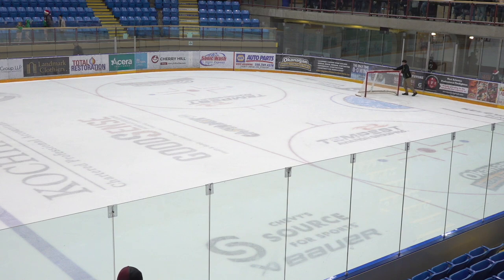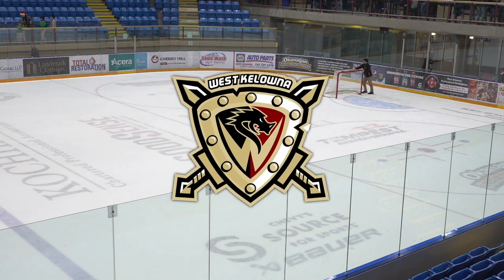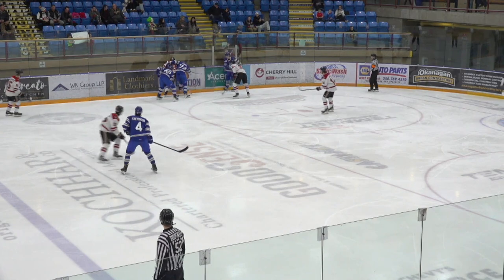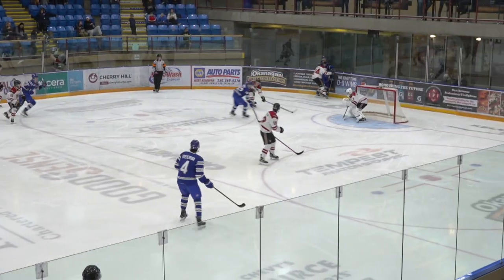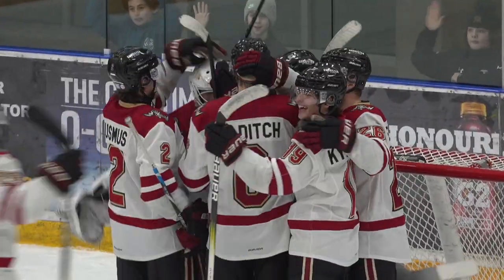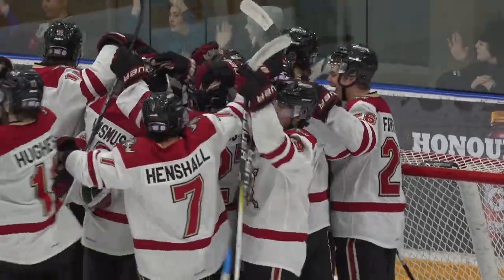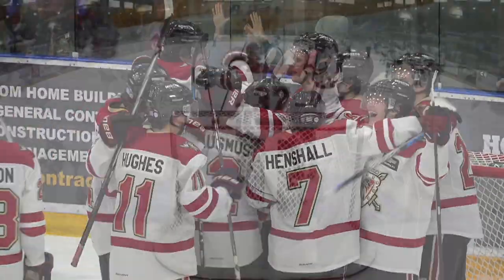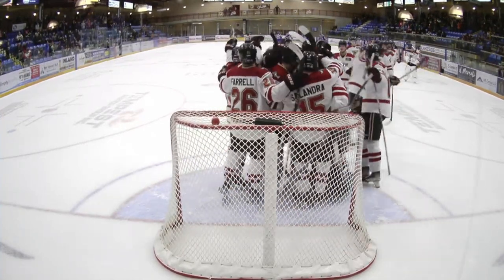Highlights vs. Penticton (Dec. 16)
A five-goal 2nd period highlighted the Warriors come-from-behind 6-3 victory over the Penticton Vees on Saturday night at Royal LePage Place!